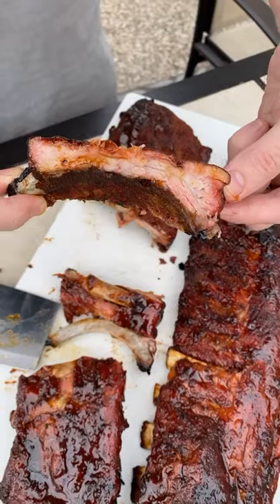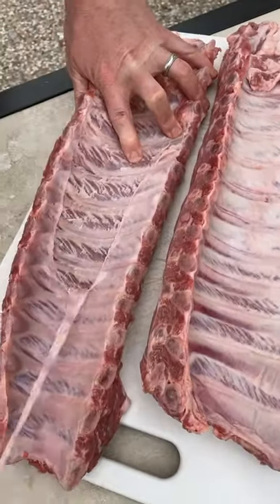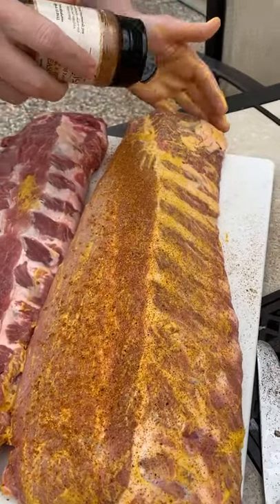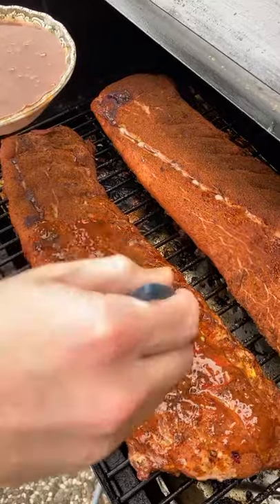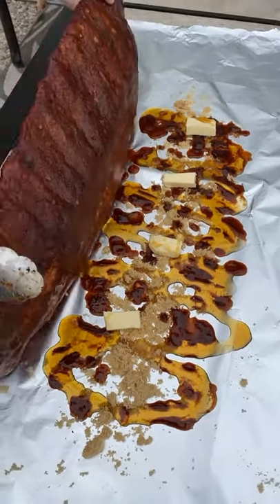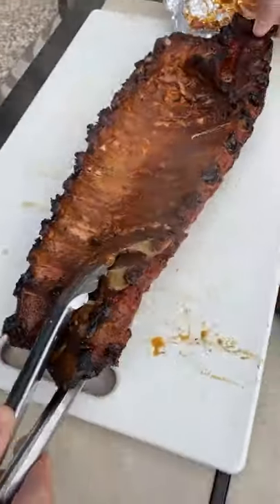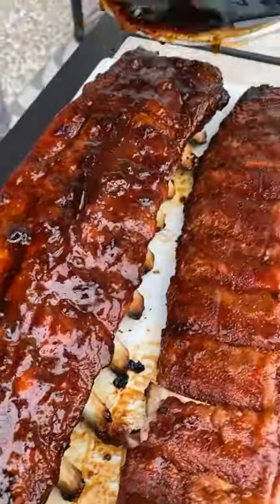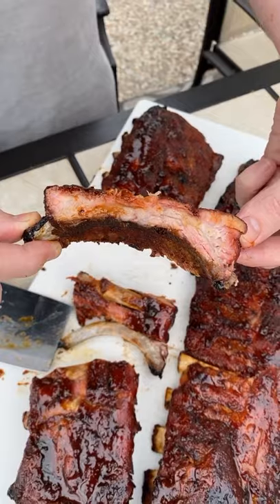Competition Baby Back Ribs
We've got a lot of questions about our competition rib prep and here's how our cooks go down.  It's a little more effort than our usual salt & pepper ribs, but if you want that mix of sweet and hot, this one is for you.

Our Grills, Tools and Accessories: